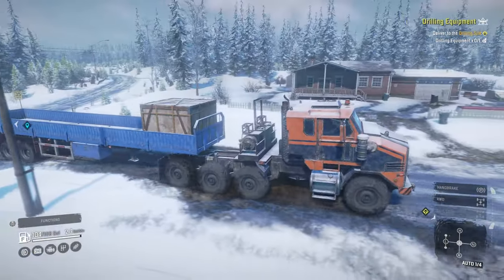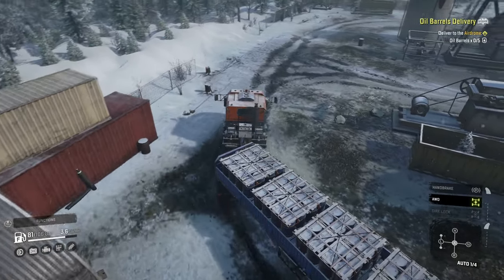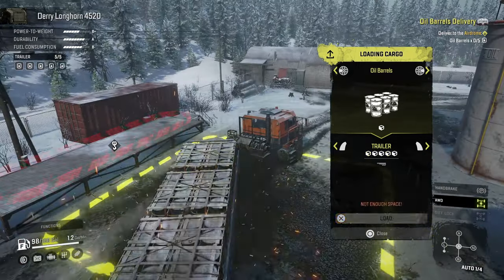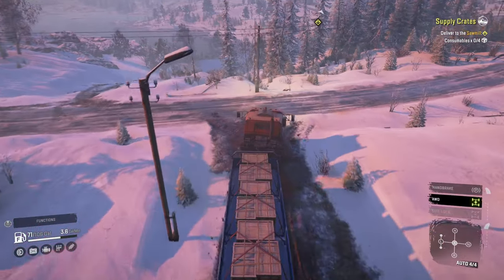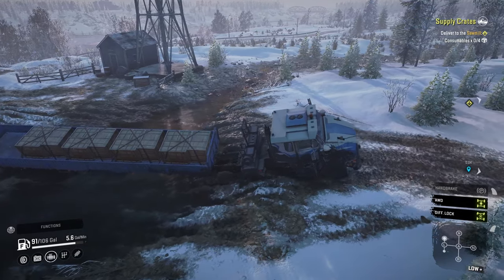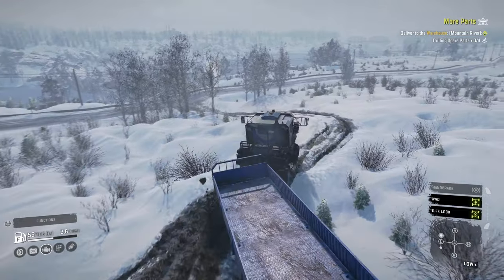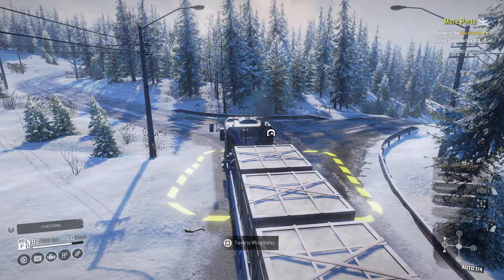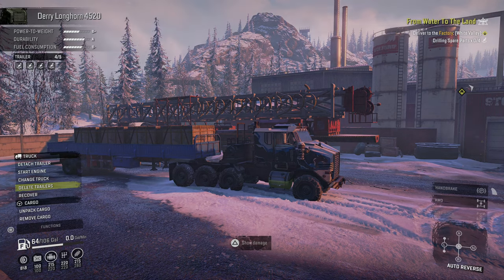SnowRunner | Alaska | Ep 95 | Can we push through the mud and snow again a get three missions done?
In today's Episode:
Drilling Equipment
Oil Barrels Delivery
Supply Crates
More Parts
From Water To The Land